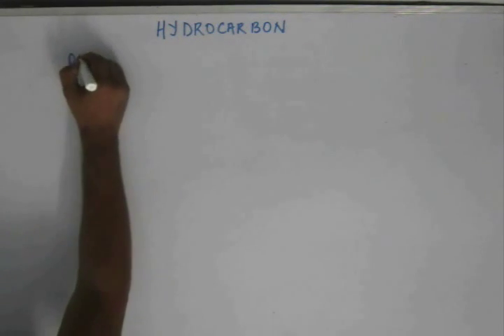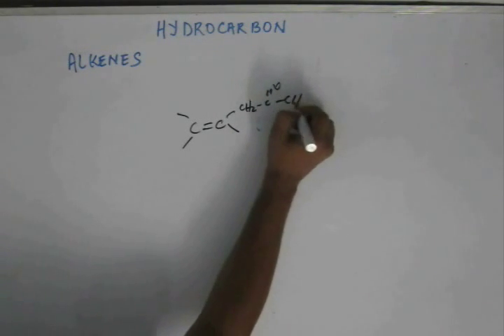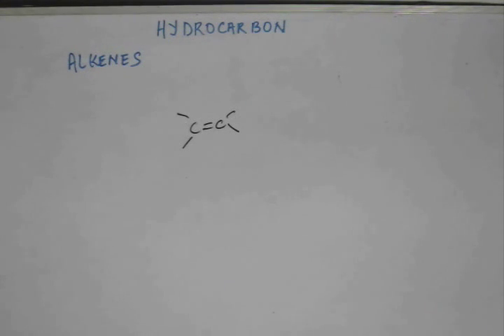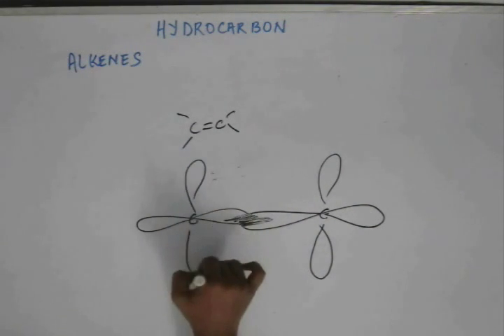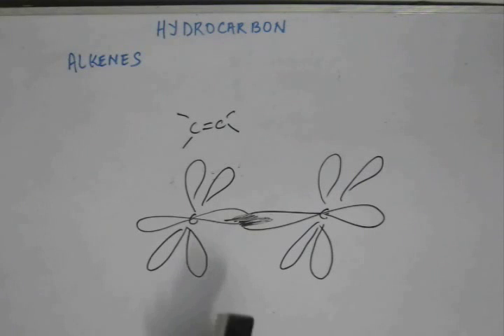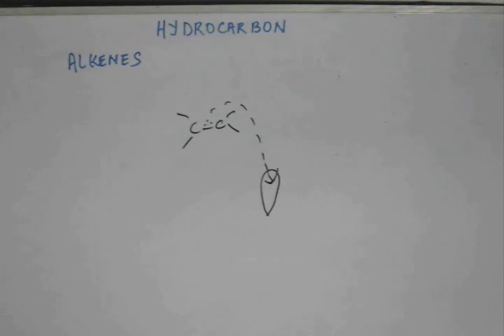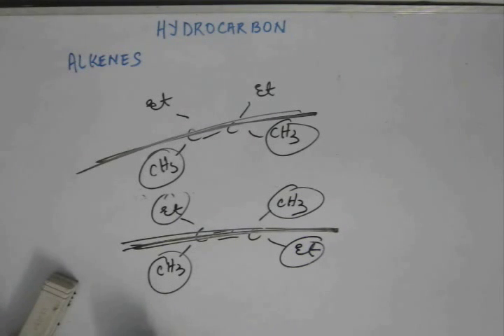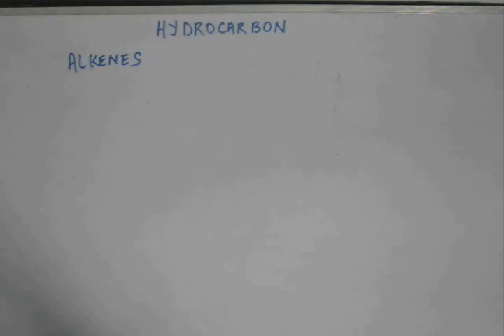Hydrocarbon, Lecture - 21 , Organic Chemistry IITJEE ( Introduction to Alkene)